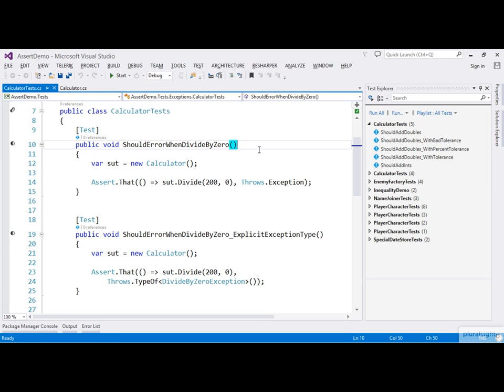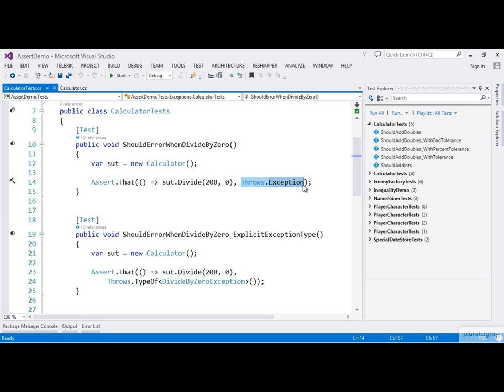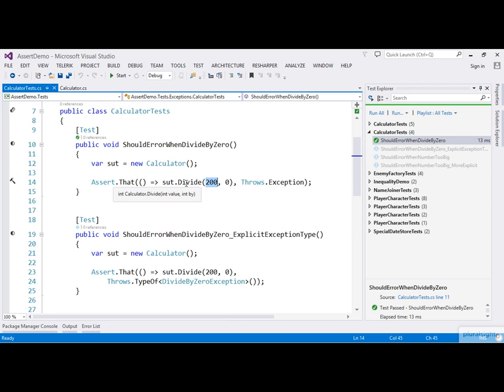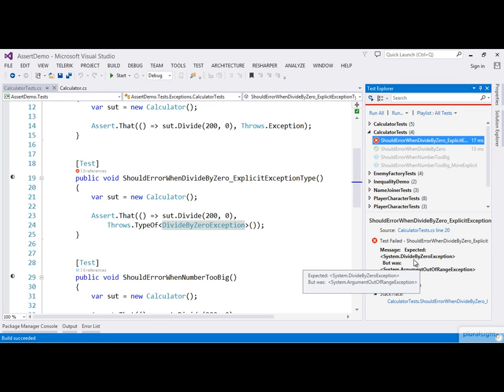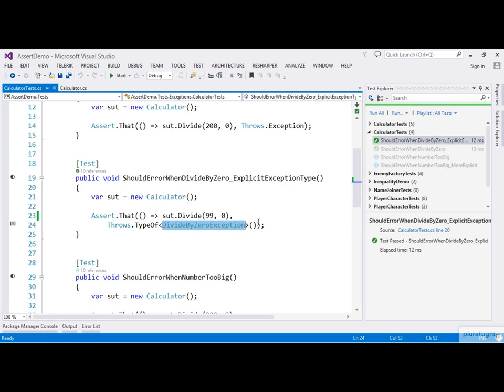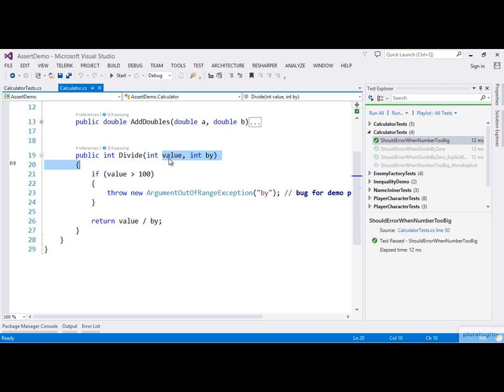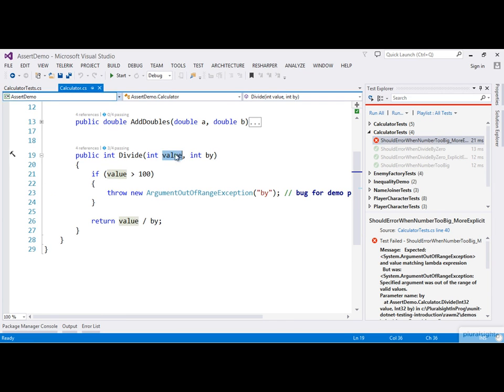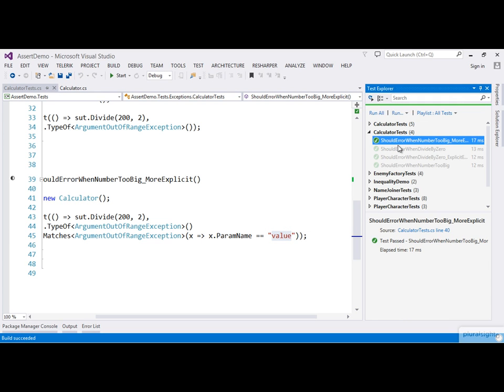Introduction to .NET Testing NUnit By Jason Robert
EXCEPTION